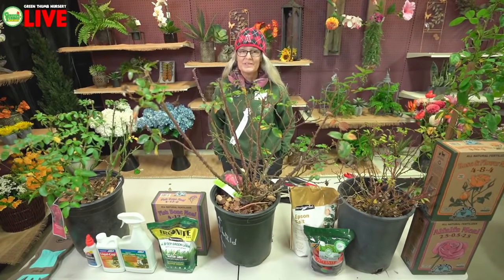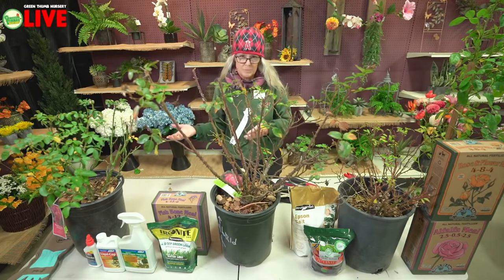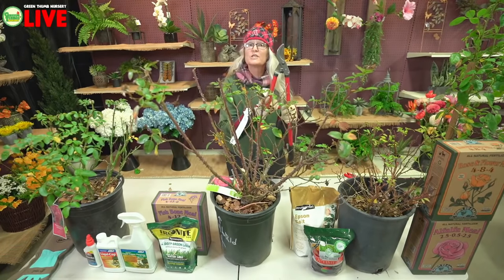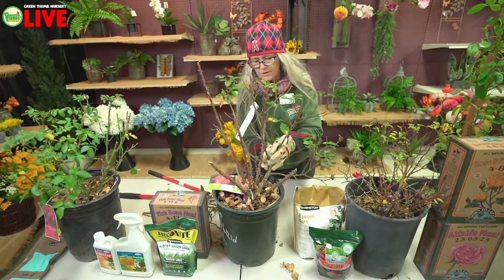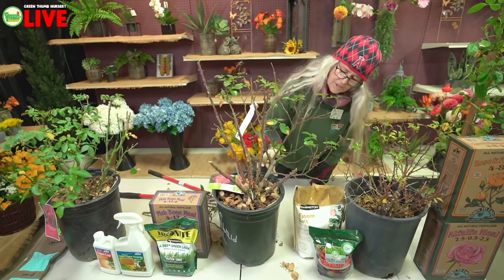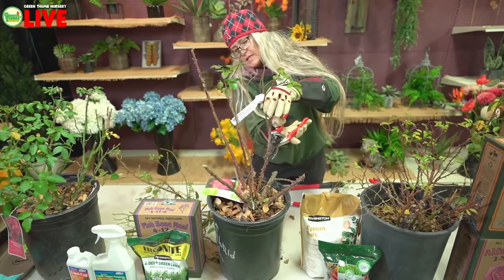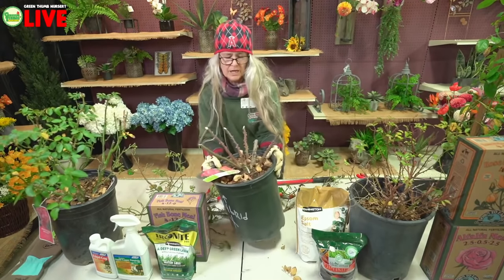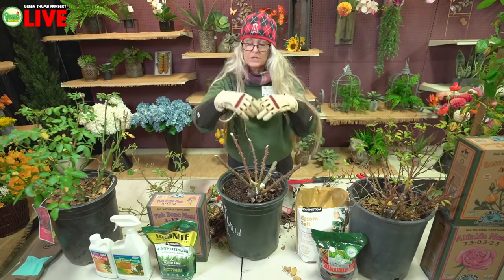How To Prune Your Dormant Roses Garden Class @ Green Thumb Nursery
How to properly prune your dormant roses / bare root roses.  In this demonstration, Kathy demonstrates how you would prune four different kinds of roses: Hybrid Tea Rose, Floribunda Rose, Groundcover Rose and Climbing Rose.

In this class we will cover:
- Rose fertilizer recommendations and tips.
- Rose pruning tool recommendations
- Why you should cut your roses at an angle
- how to open up space in the center of your roses
- treating harmful insects on your roses
- rose hips
- pruning a hybrid tea rose
- pruning a floribunda rose
- pruning a groundcover rose
- pruning a climbing rose
- where to cut your rose canes when pruning
- importance of clearing out dead leaves from the ground surrounding your rose
- rose diseases
- copper spray for rust, black spot and mildew
- alfalfa meal
- fish bone meal
- epsom salts
- malibu compost soil topping
- john & bob's soil optimizer
- soil microorganisms
- acidic soils
- ironite products
- disease control
- shaping up the roses
- mulch
- the importance of air circulation surrounding your roses

We hope to see you soon at Green Thumb Nursery in Southern California!
We have locations in Lake Forest, San Marcos, Santa Clarita, Ventura and Canoga Park.